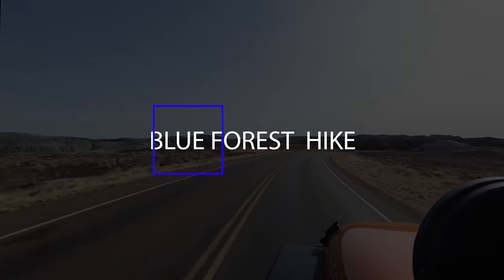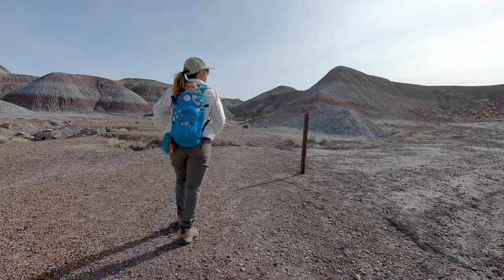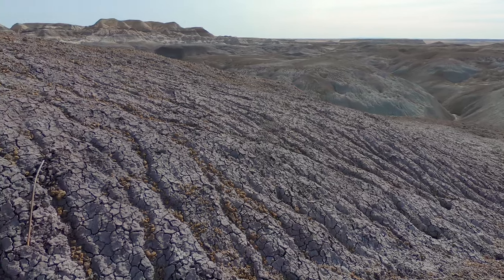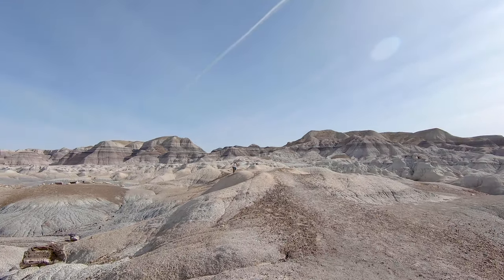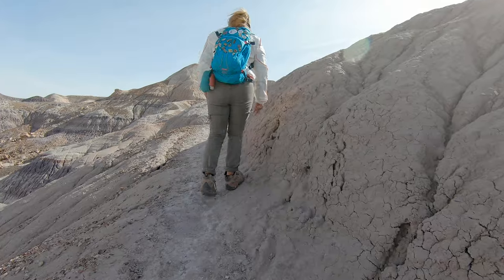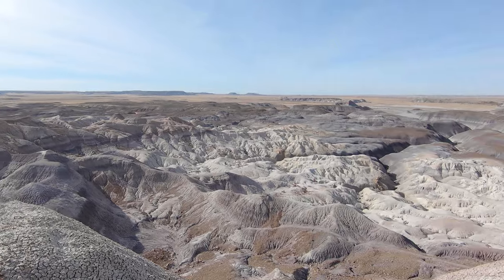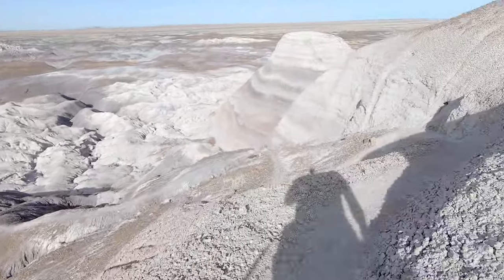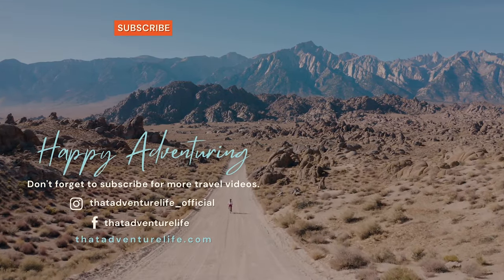Blue Forest Trail, One of the Best-Kept Secrets in Petrified Forest NP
It is surprising that Blue Forest Trail in Petrified Forest National Park in Arizona isn't considered to be one of its main attractions. Since it is a backcountry trail, not many people know about it. There is no paved trail and very minimal signage. However, if you're adventurous enough to attempt this hike, you'll be rewarded with an intimate view of the colorful hills of badland, petrified woods, and an unforgettable adventure. And if you prefer, you can also connect the Blue Forest trail with the beautiful, established Blue Mesa trail for a longer hike. Also, you will be exploring 3 million years of history just in this short hike.